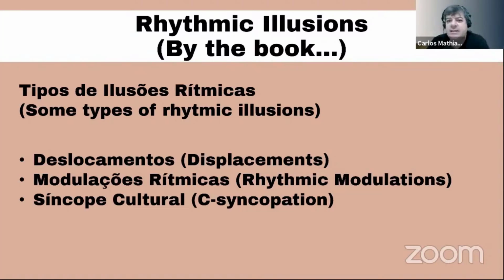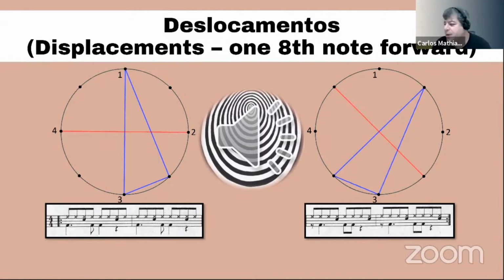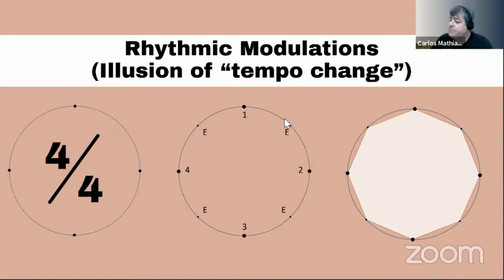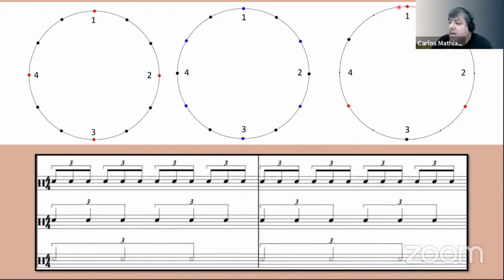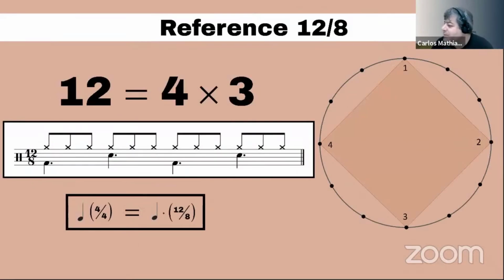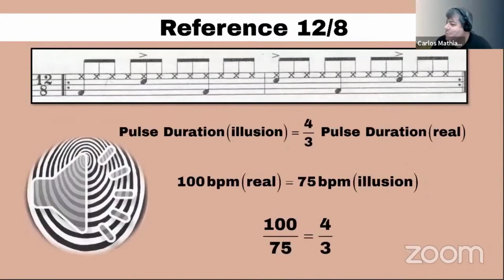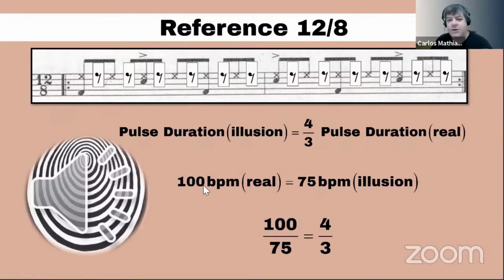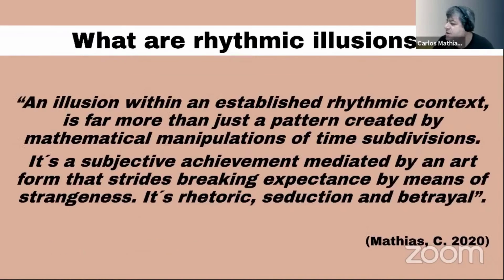Rhythmic Illusions (Ilusões Rítmicas) - Carlos Mathias (em inglês)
Participação do Professor Carlos Mathias no V Congresso Internacional de Música e Matemática. Mathias falou sobre "Ilusões Rítmicas", deslocamentos (displacements) e modulações rítmicas (rhytmic modulations).

📅 Estamos AO VIVO no Facebook e no YouTube em datas divulgadas no Facebook e no Instagram! @humanistamat

Conheça o Podcast Matemática Humanista!
Disponível no Spotify, no Google Podcasts e no Apple Podcasts!

Visite o SITE da Matemática Humanista!